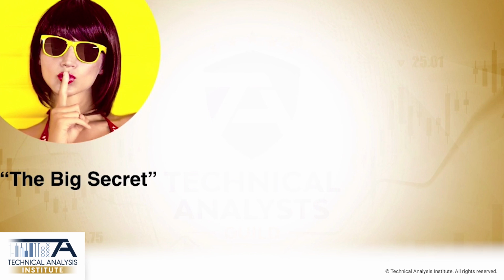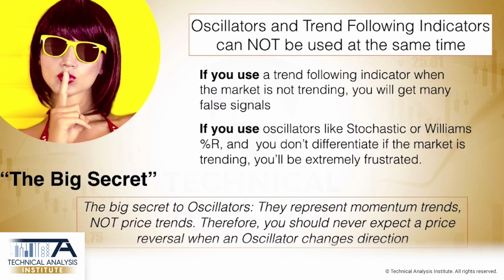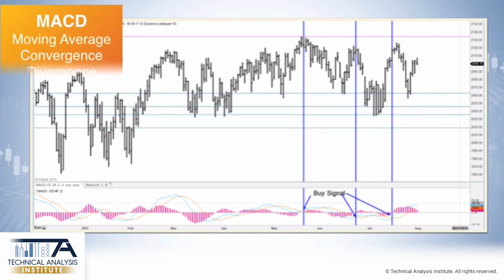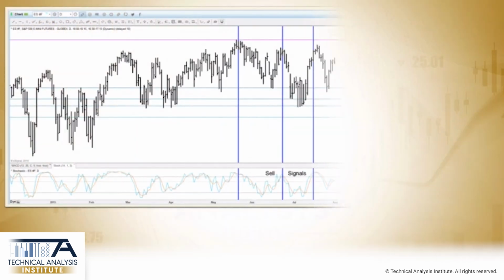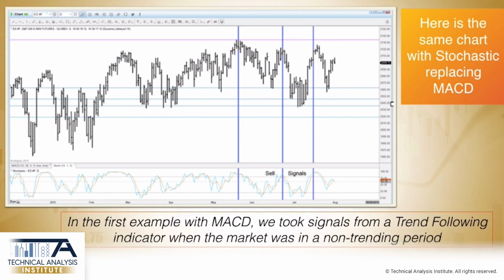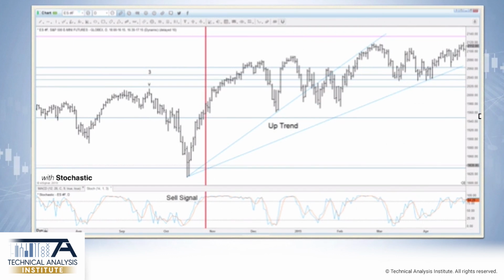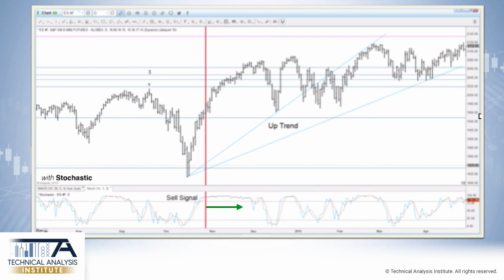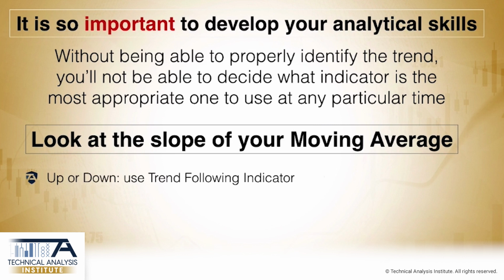The Big Secret Of Indicators And Oscillators